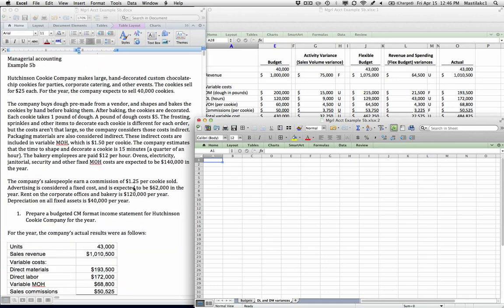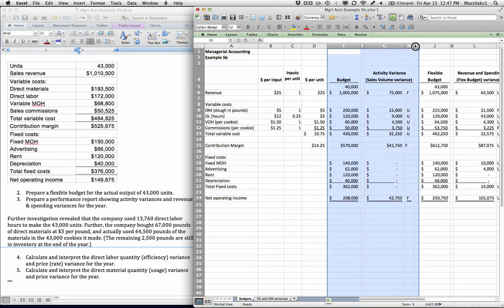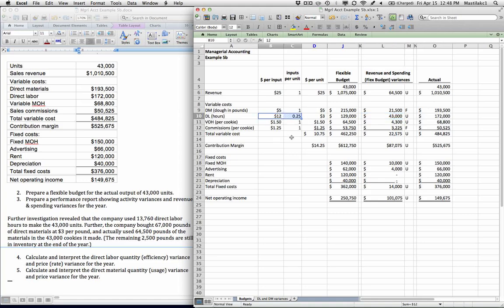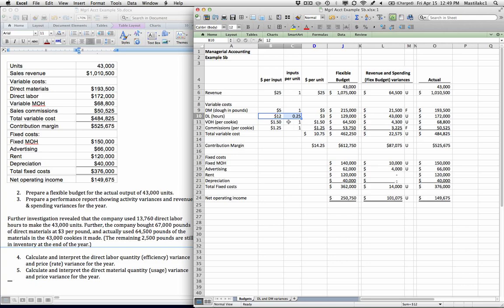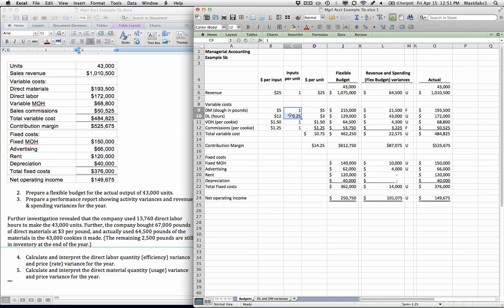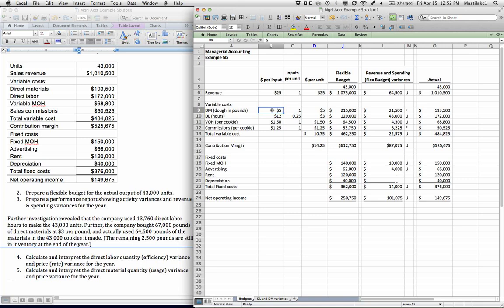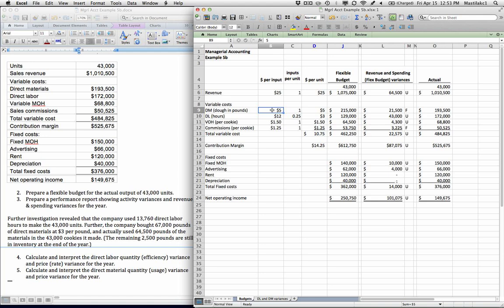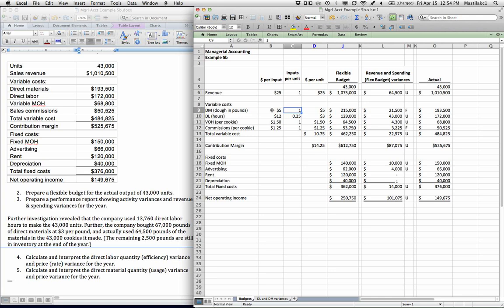Mgrl Acct Example 5b part 4